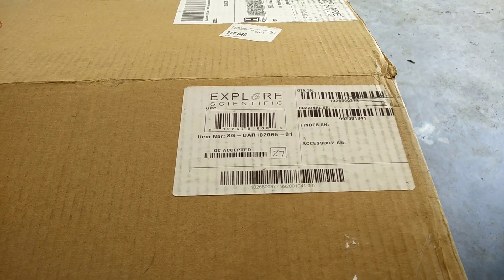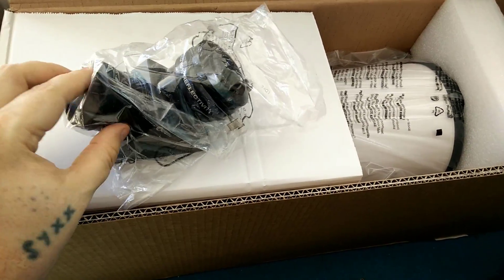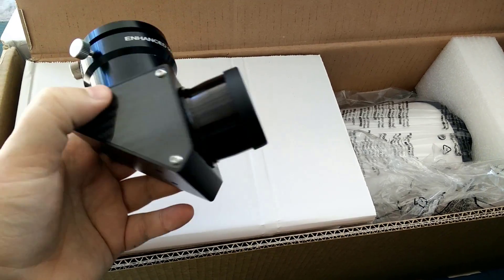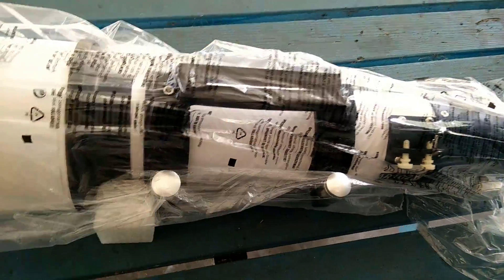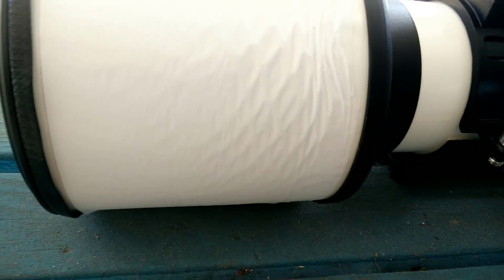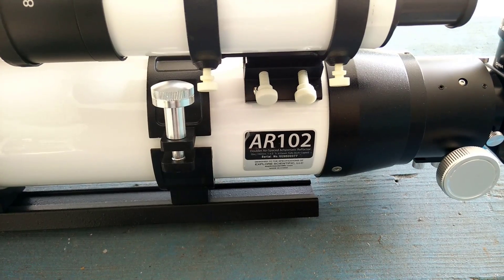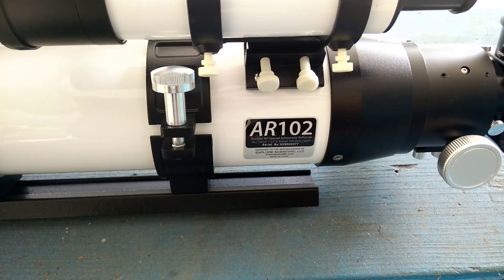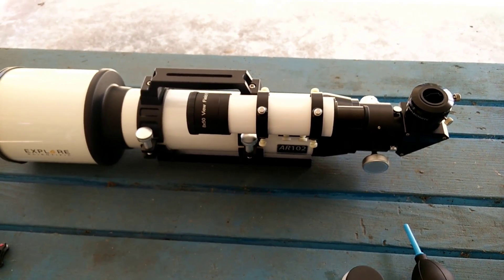Silver Grade Explore Scientific 102mm Achromatic Doublet Refractor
Figured I'd share this Silver Grade Explore Scientific 102mm Achromatic Doublet Refractor unboxing video on YouTube.
Take in mind not all Silver Grades come in this condition some have other blemishes and defects with the logo.

YouTube.com/PhiberOptics
YouTube.com/Freecst
Kik: zarabyte